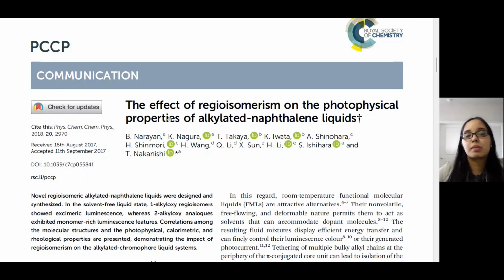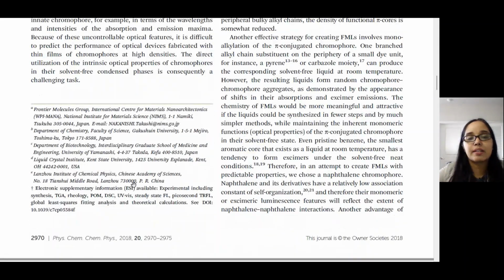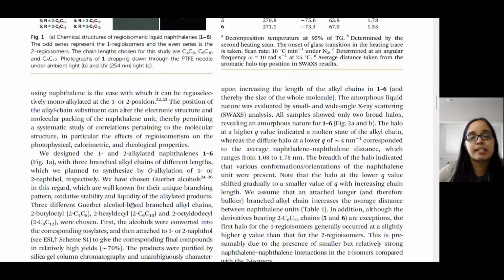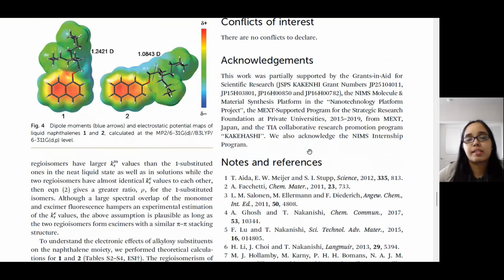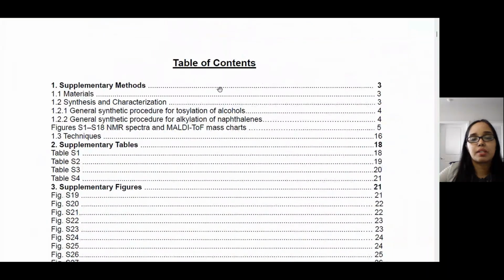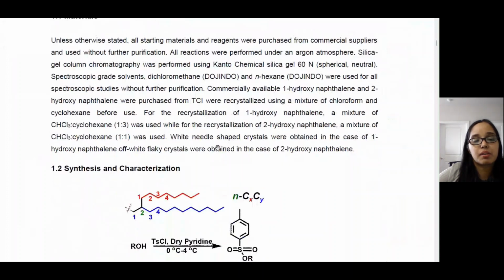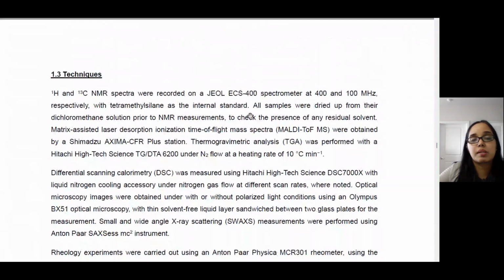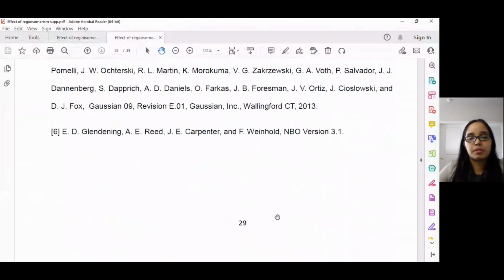How to read a research paper effectively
In this video, we present to you a small paper and give you tips to how to read it effectively.